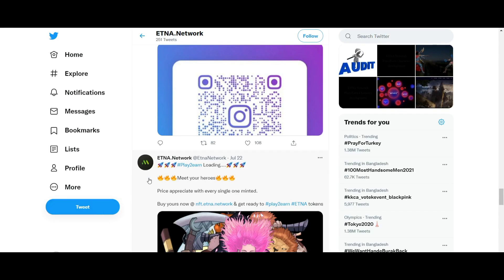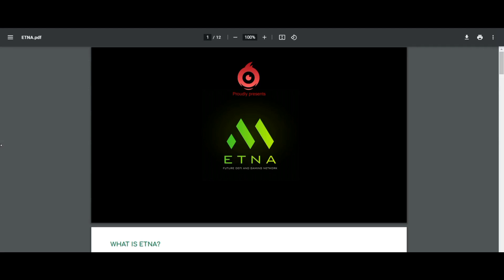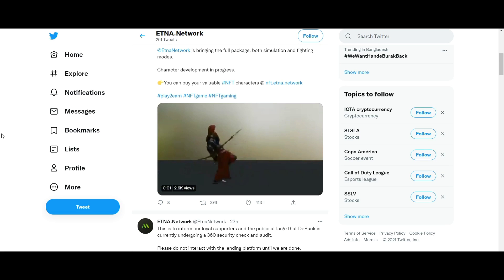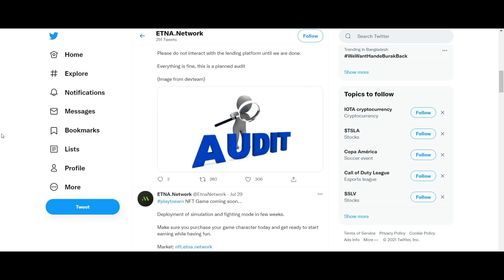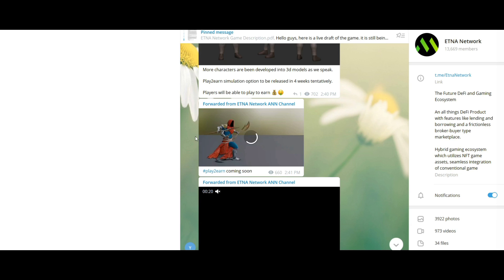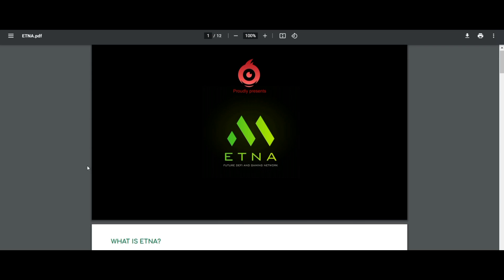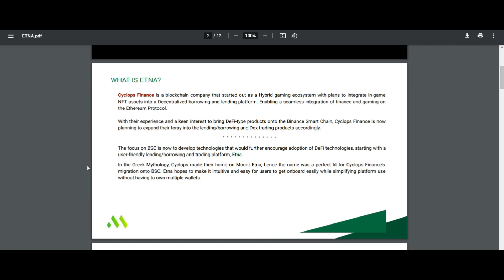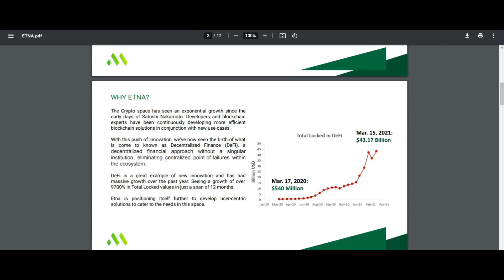✰⚡✰Become a game changer with a game changing platform mp4✰⚡✰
ETNA also allows ETNA token holders to take income-free credits on a consistent basis. It is also the first of its kind in the crypto space. Currently more than 4,500,000 ETNA and more than 2000 NFT have been deposited.

⚡Authorship
BitcoinTalk username : onemancrypto
BEP-20 Wallet: 0x5888bd05816dB304E417b6b219C2c307629b8141